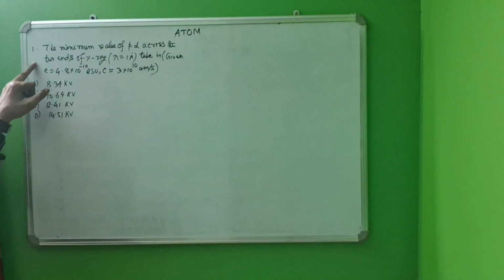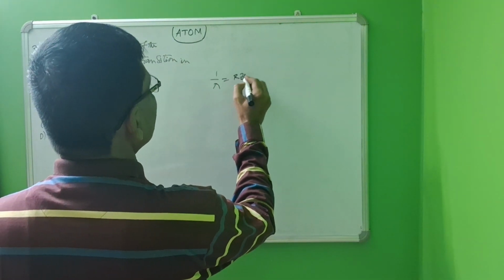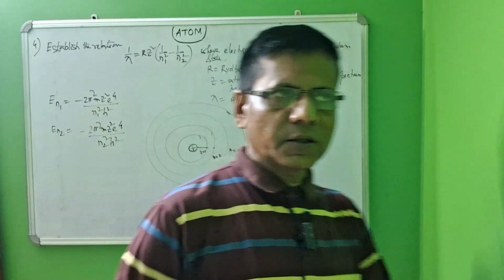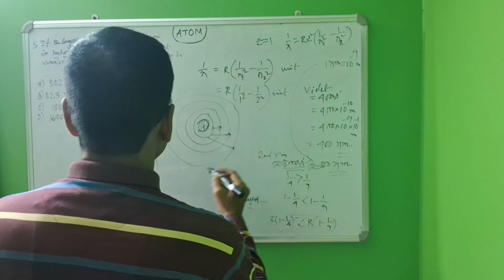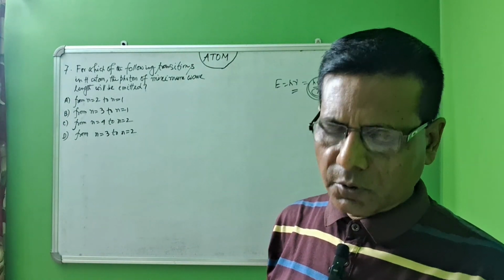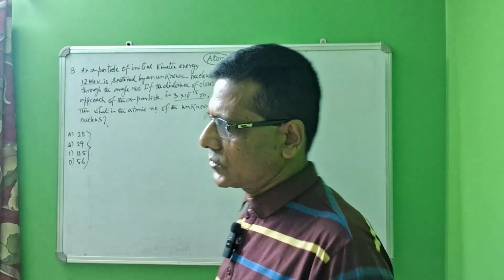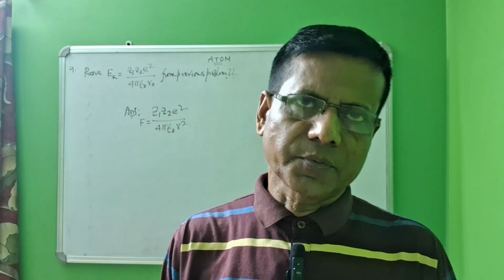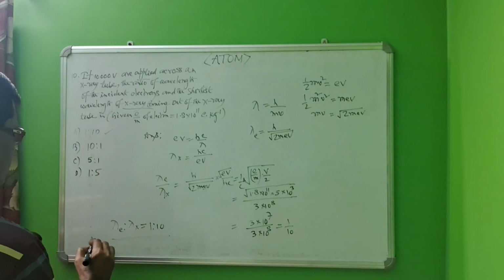Atomic Physics in One Shot | IIT JEE Advanced Level Concepts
Atomic Physics Explained | From Basic to Advanced